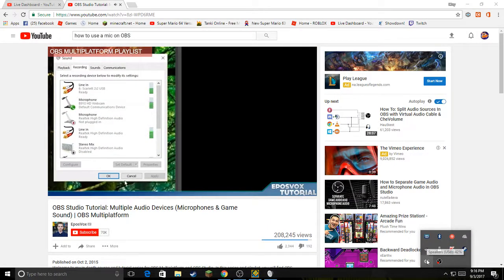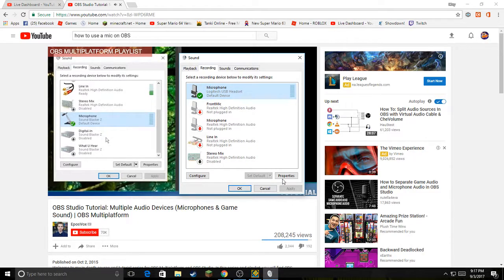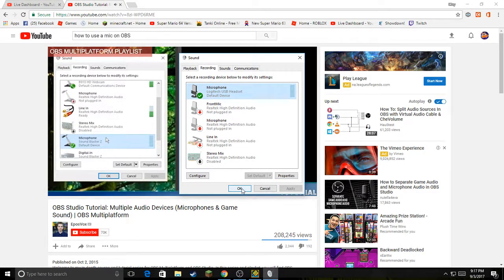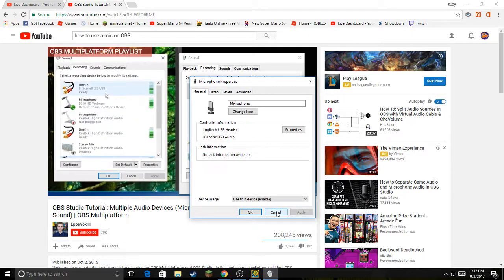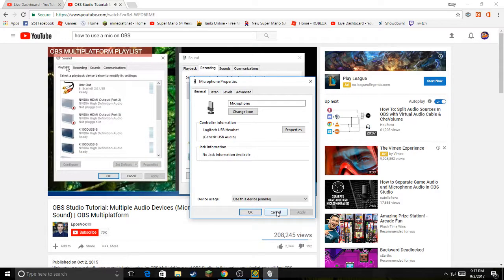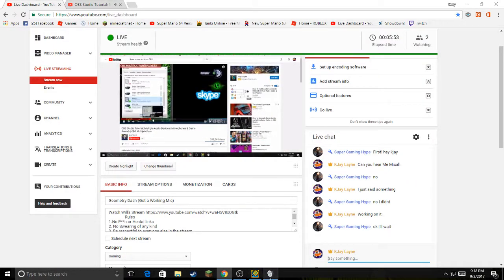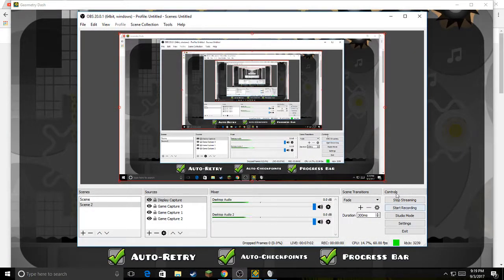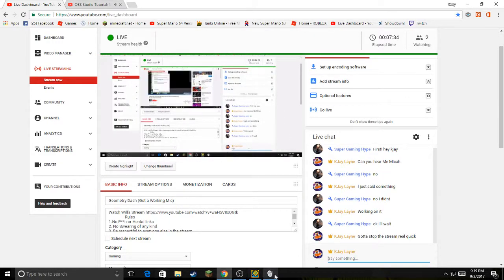Geometry Dash (Got a Working Mic)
Rules
1.No P**n or Hentai links
2. No Swearing of any kind
3. Be respectful to everyone else in the stream
4. Do not spam
5. Don't dis on me
6. No links to other Streams (Or to anything I don't approve of)
Follow these rules and have a good time okay! :D